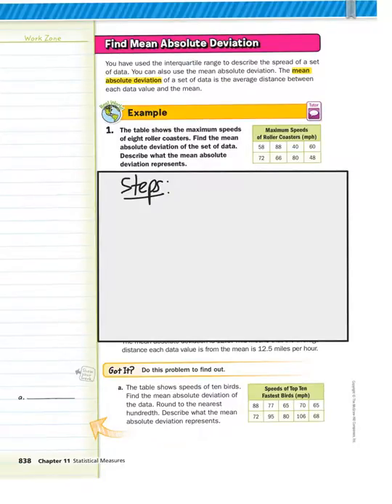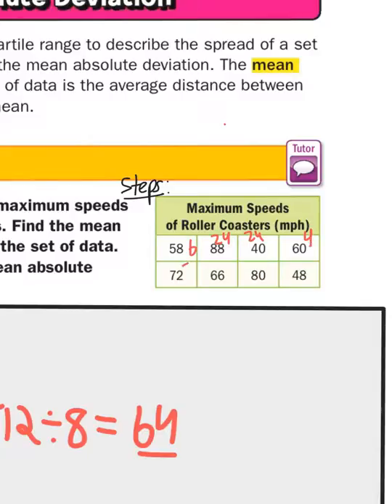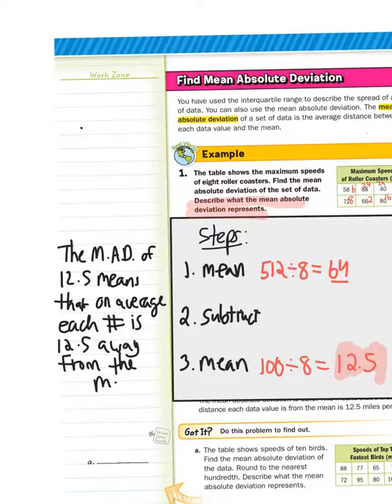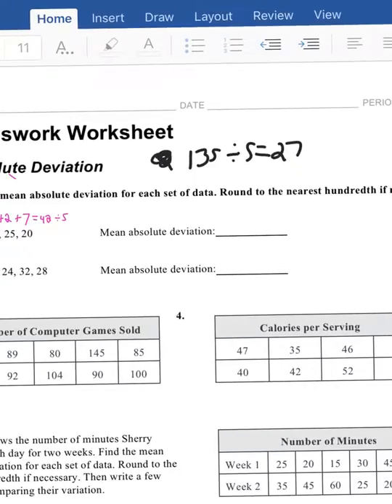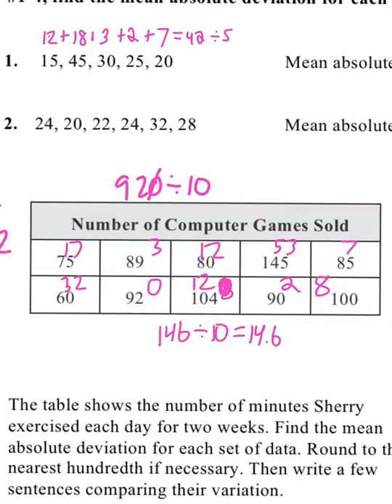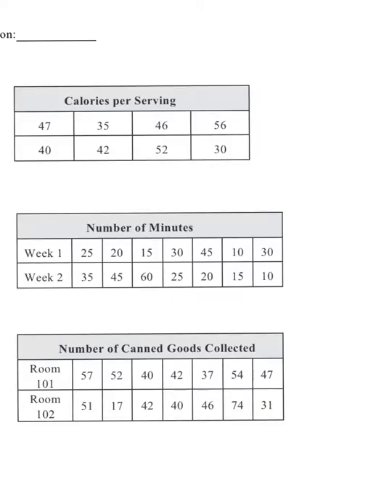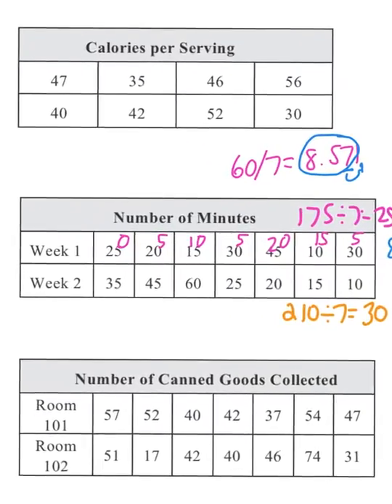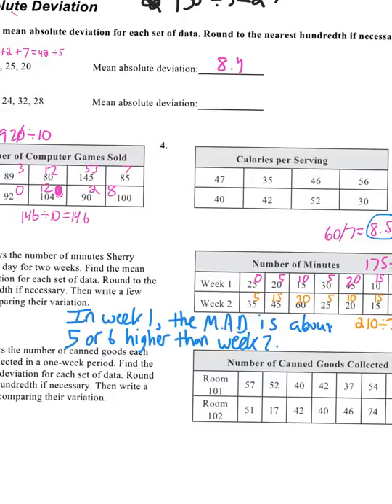P. 838 and ws lesson 11.4 mean absolute deviation